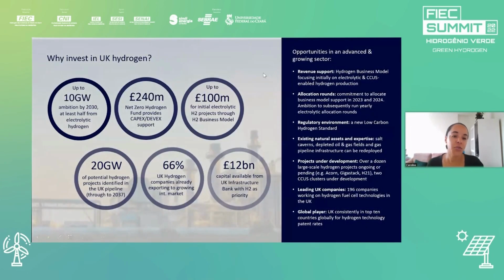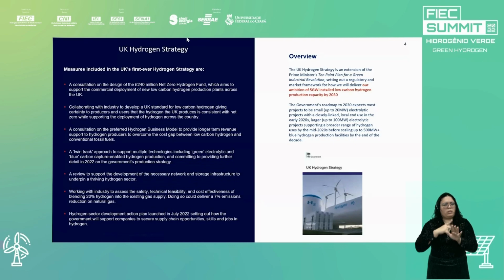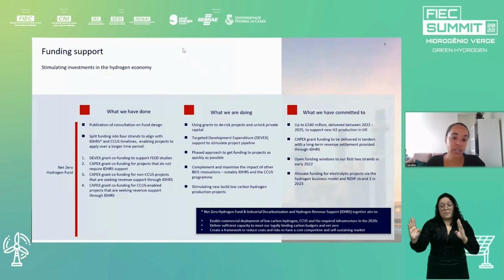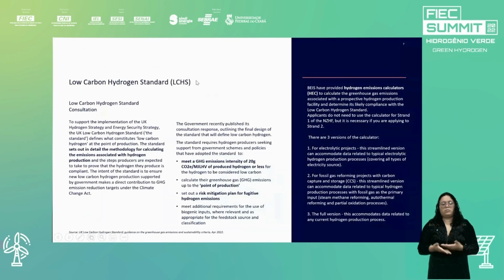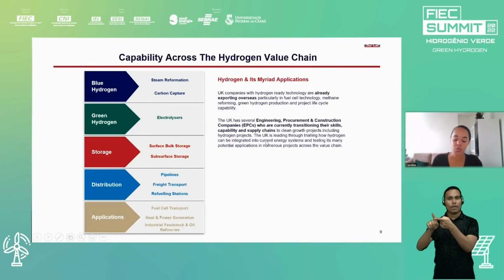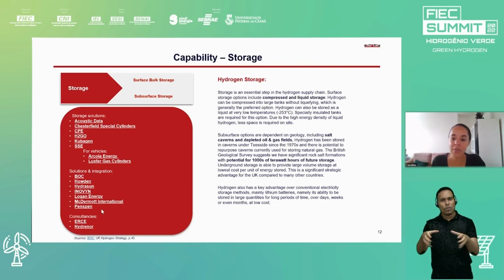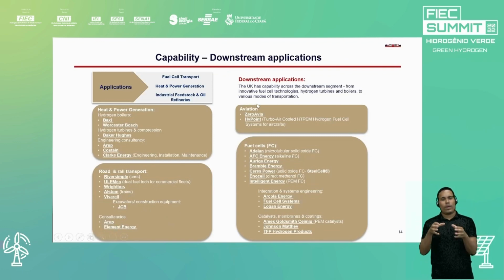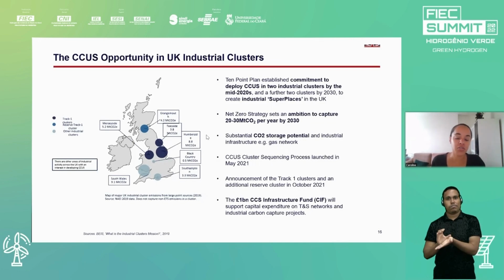FIEC SUMMIT 2022 - THE DEVELOPMENT OF LOW CARBON HYDROGEN IN UNITED KINGDOM - 03-08-22